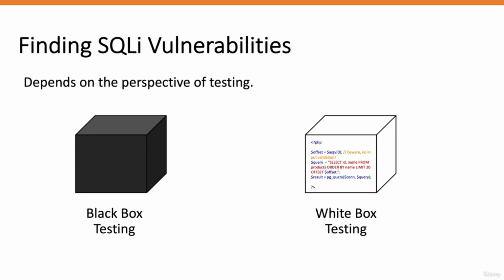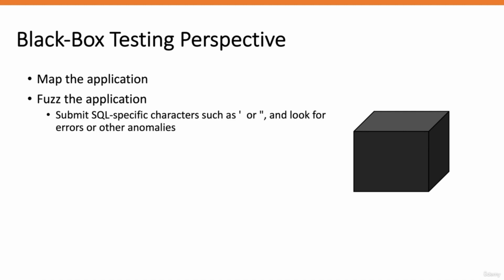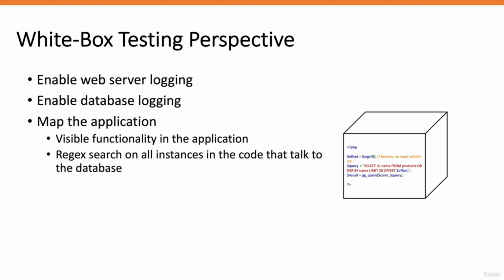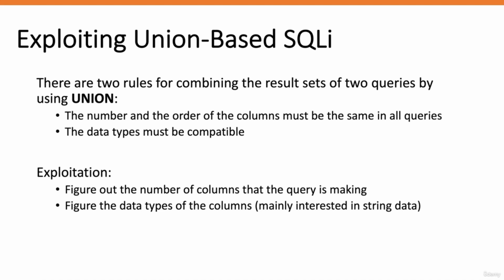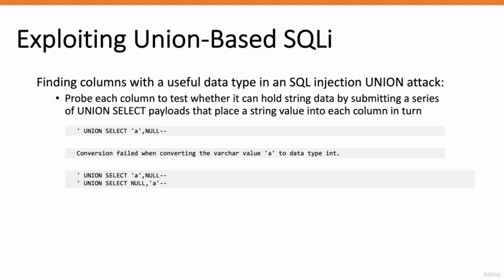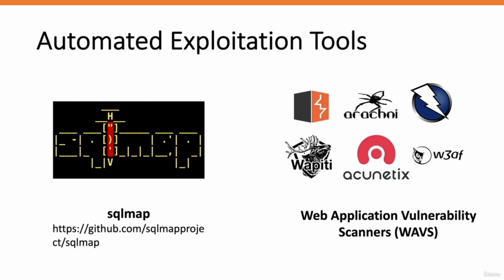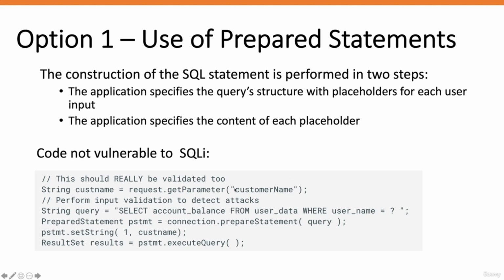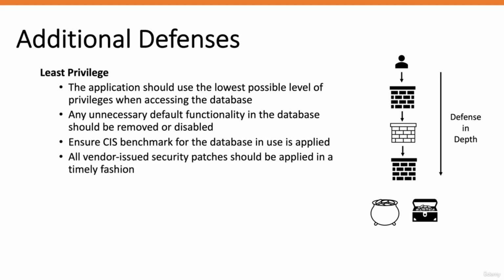How Do You Find , and Exploit and Prevent SQL Injection Vulnerabilities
Resources
• Web Security Academy - SQL Injection
• Web Application Hacker’s Handbook
• Chapter 9 - Attacking Data Stores
• OWASP – SQL Injection